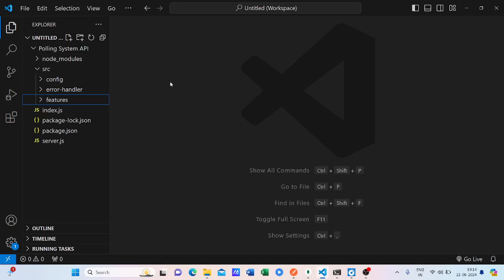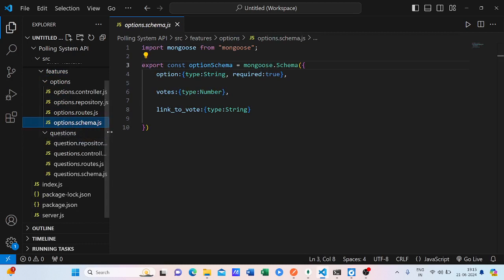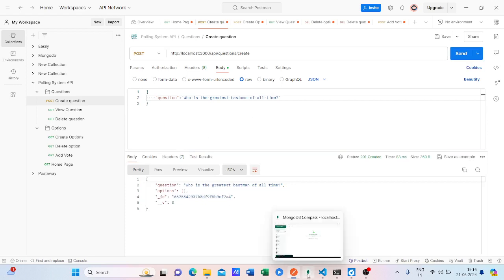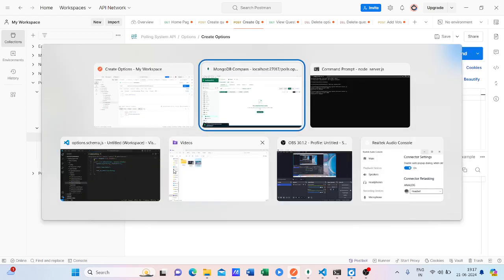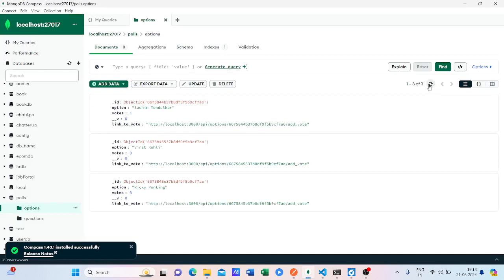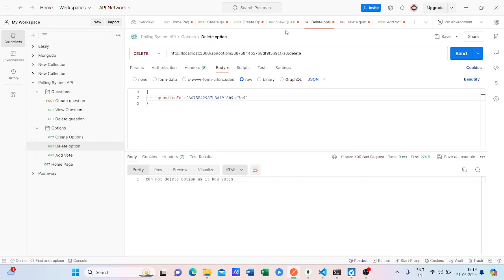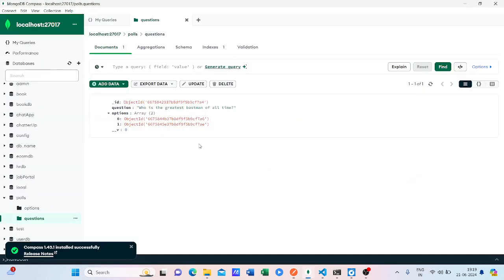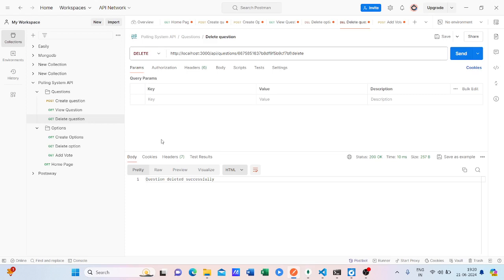Polling System API using express and mongodb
Polling System API - Where you can create questions, add options to it and add your vote to the poll.